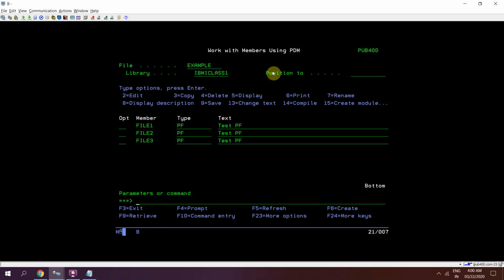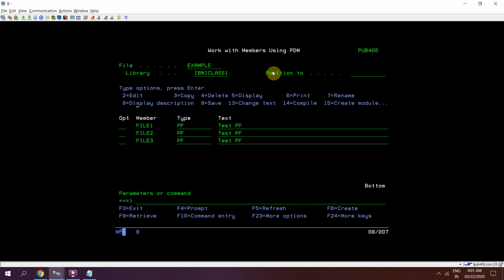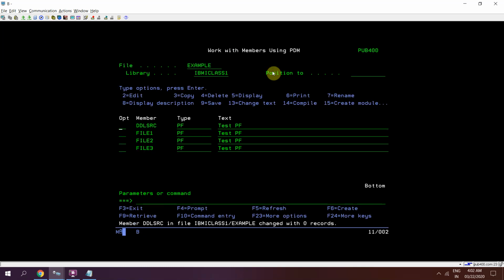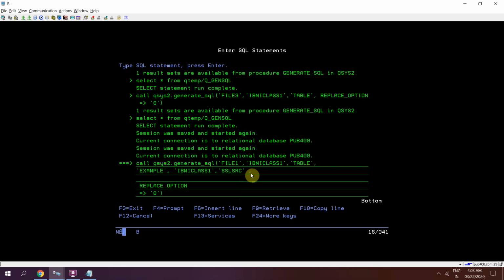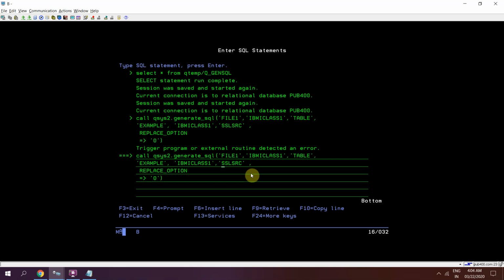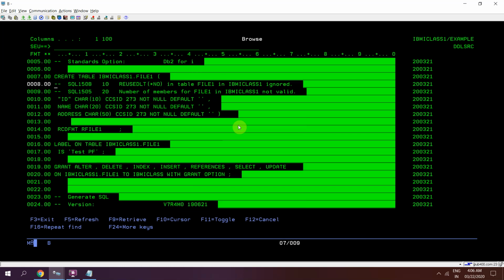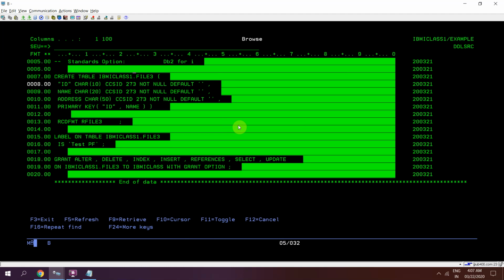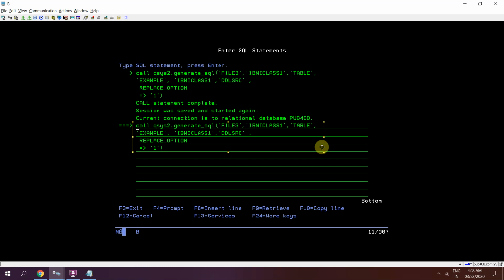IBM i, AS400 Tutorial, iSeries, System i -DDS to DDL with generate_SQL procedure and generate srcmbr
Apply and get any of the following Credit cards:
IBM i, AS400 Tutorial, iSeries, System i - DDS to DDL using generate_SQL procedure and generate DDL source member